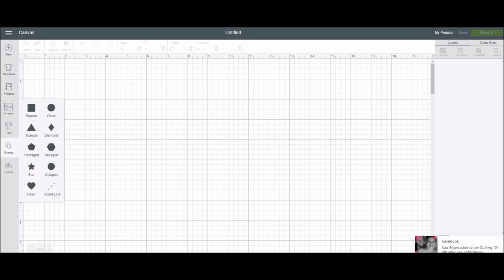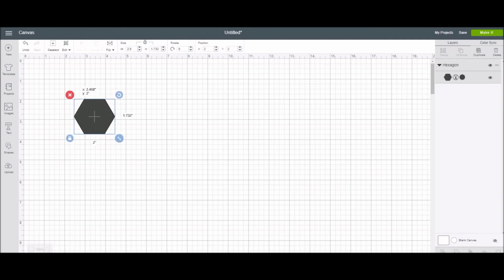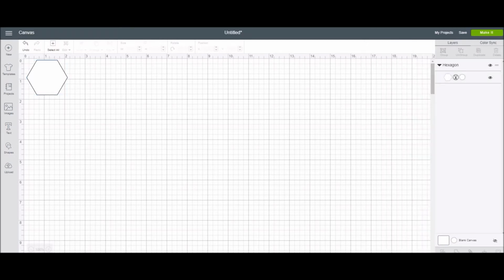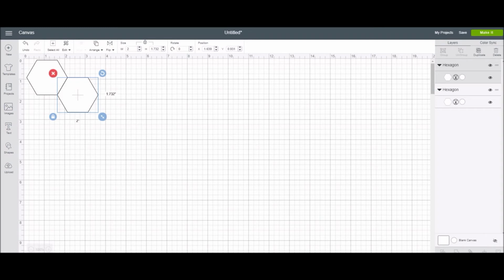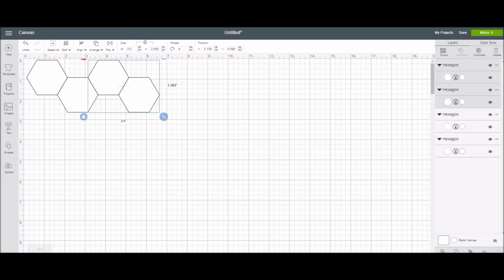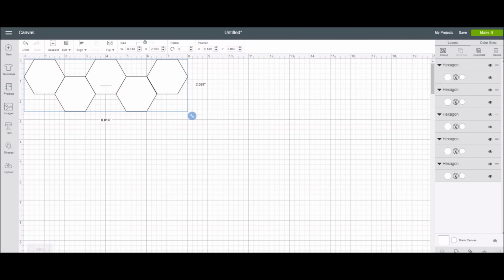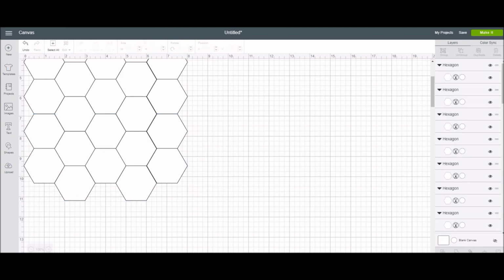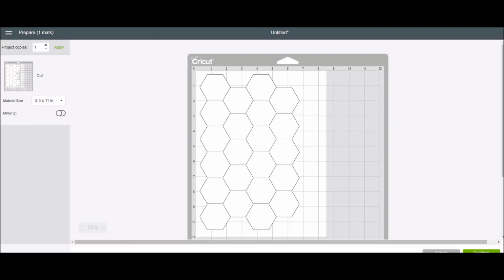How to cut hexagons with the Cricut Maker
You will want to give this a try!
Make your own English paper piecing templates in all shapes- hexagons, diamonds, polygons and more.
Endless possibilities.

You'll be shown how to use the shapes option for the Cricut, adjust the size, duplicate and then cut.

Easy to customize your shape and size.

We love to hear your feedback and suggestions for future videos.

About Patchwork Posse
Make quilting part of your every day. Join us for learning new techniques, sewing projects and finishing quilts. You'll find inspiration and resources that will help you whether you are a beginner or seasoned quilter.